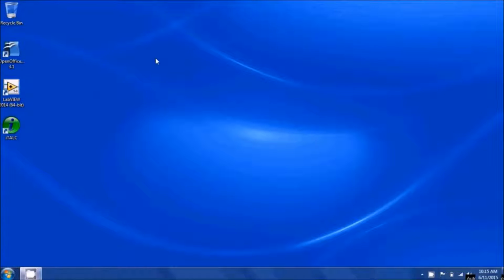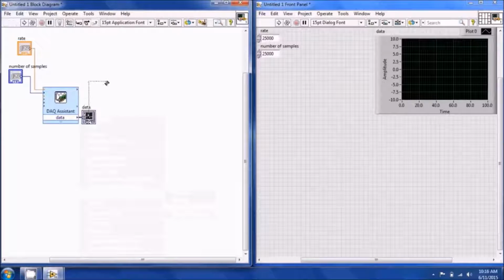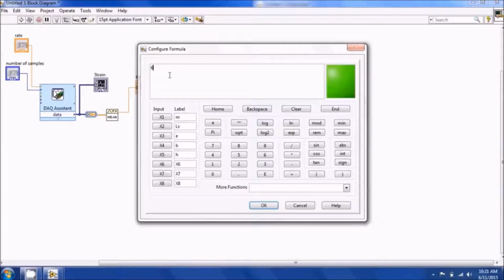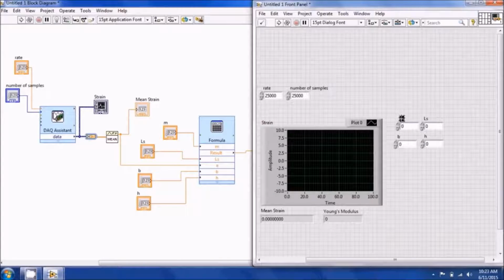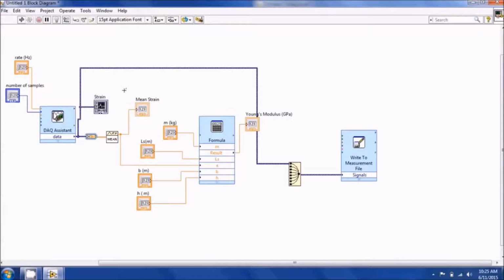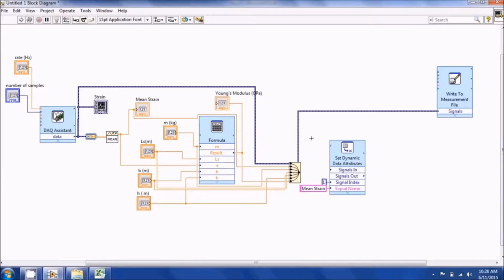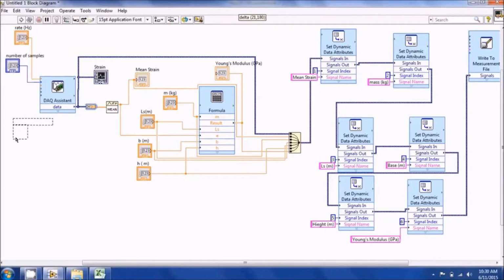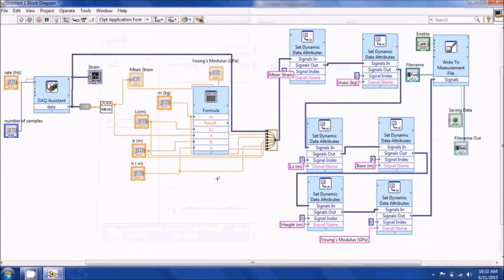Measurements I - 1/4 Bridge Strain Guage LabView Tutorial